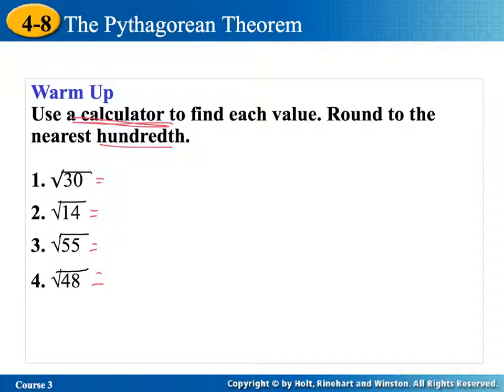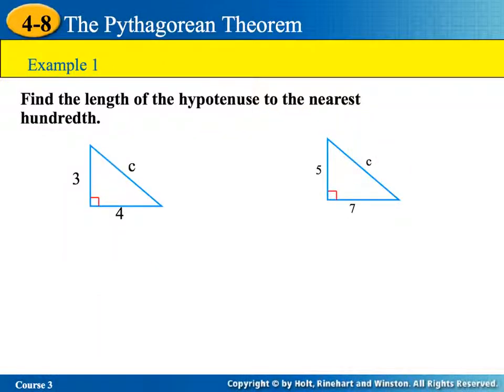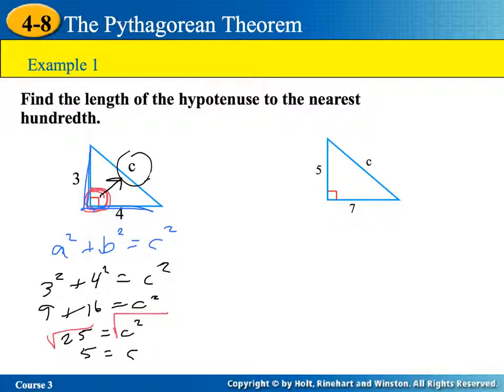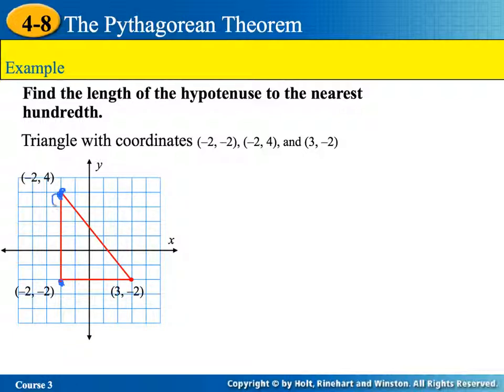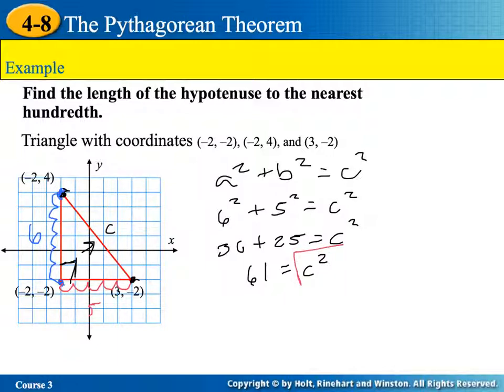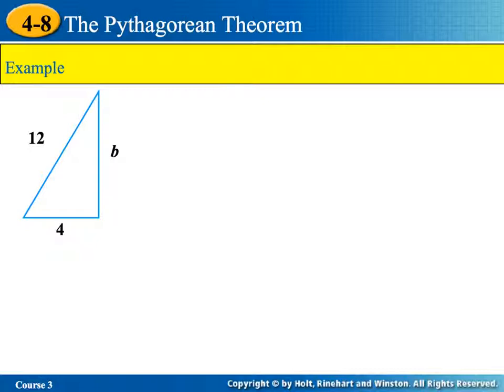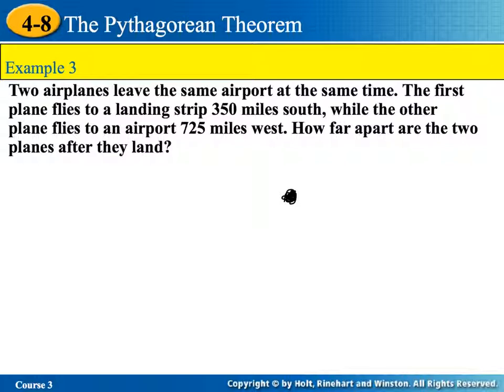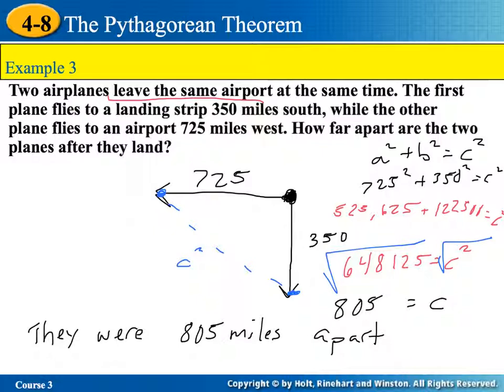Lesson 4 8 PA